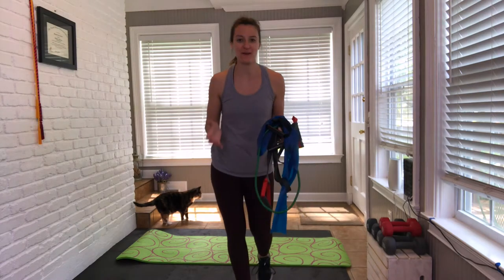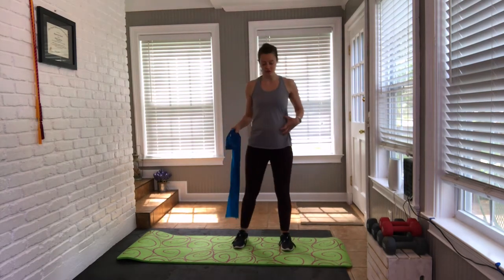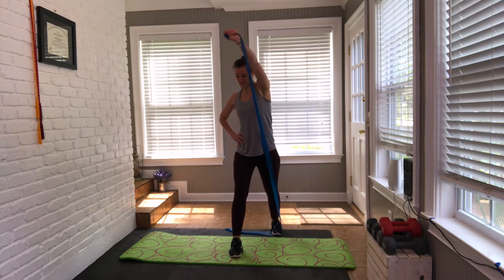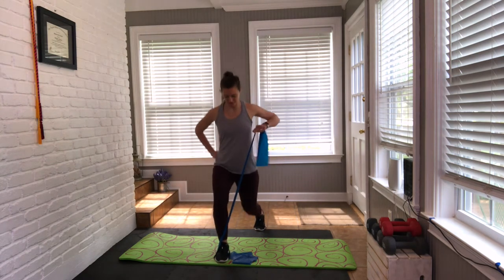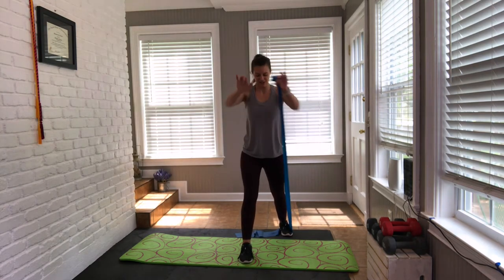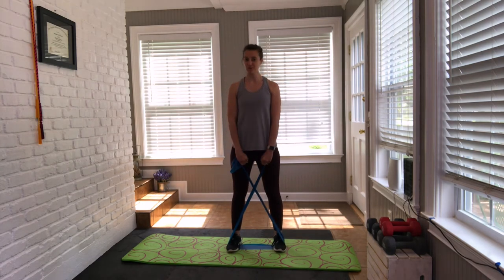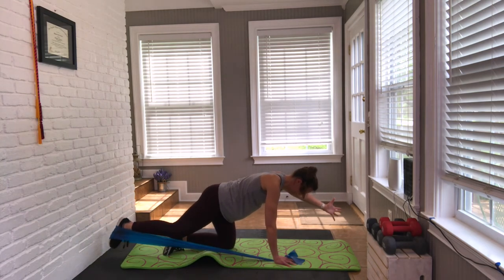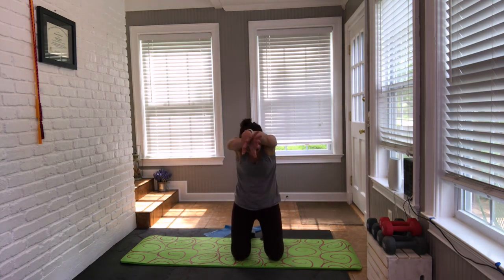Strengthen And Tone: Upper Body Resistance Training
We'll work on strengthening and toning the upper body and core using resistance bands, light weights, or body weight.

Equipment: light resistance bands, very light weights, or bodyweight